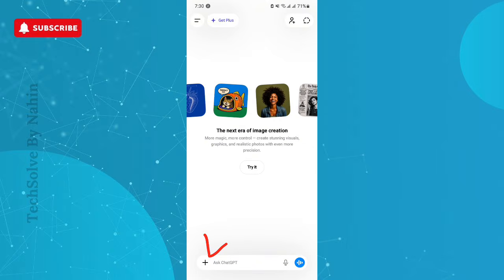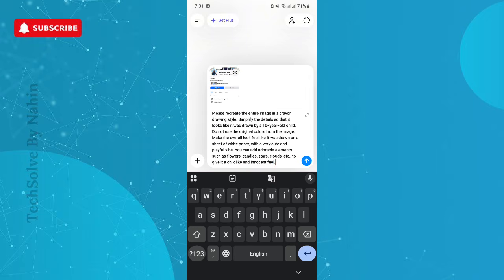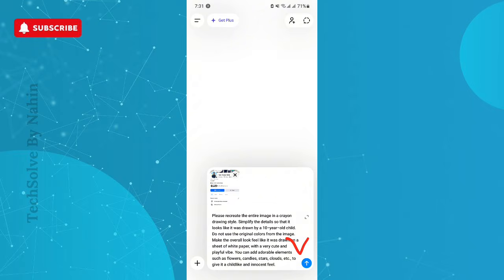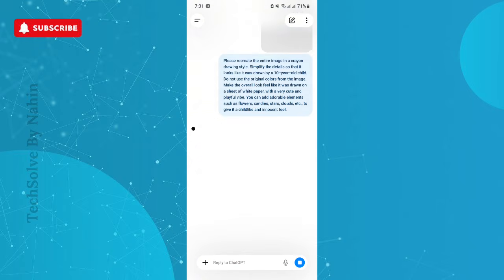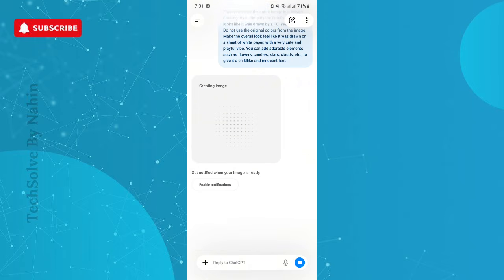Make Your Own Crayon Style Facebook Profile | Facebook Profile Drawing Crayon Style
Want to turn your Facebook profile into this viral, cute crayon drawing? 🖍️ In this quick tutorial, I’ll show you exactly how to create the trending "Child-like Crayon Art" profile picture using AI! No drawing skills are needed—just a simple screenshot and a secret prompt.

0:00 - The Viral Crayon Art Trend 🖍️
0:15 - Step 1: Prepare Your Screenshot
0:20 - Step 2: Open ChatGPT & Sign In
0:43 - Step 3: The "Secret" AI Prompt
1:10 - Final Result & Outro

In this video, you’ll learn:
✅ How to prepare your profile screenshot.
✅ The exact ChatGPT prompt for the best results.
✅ How to get that cute, hand-drawn 10-year-old style.

🚀 THE PROMPT: (Copy & Paste from the pinned comment!)